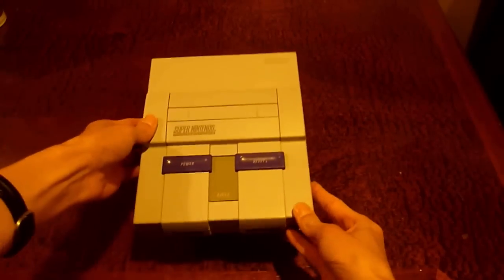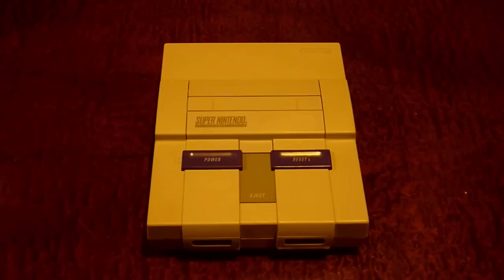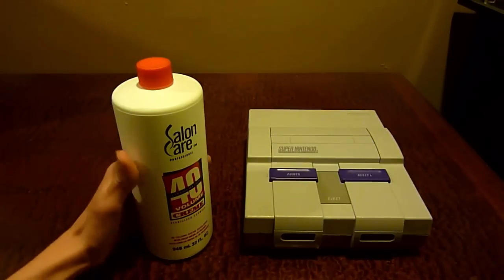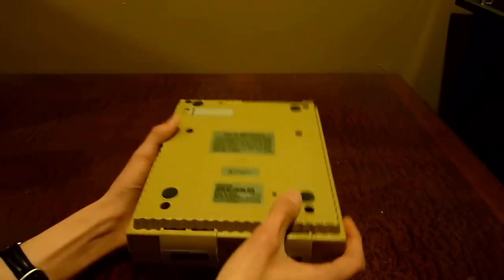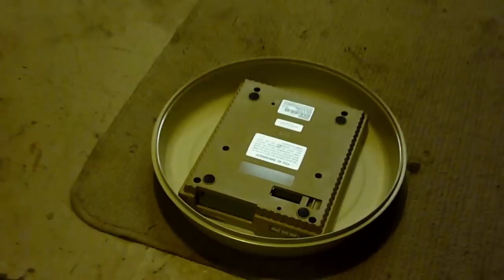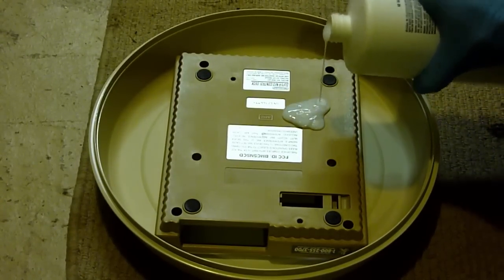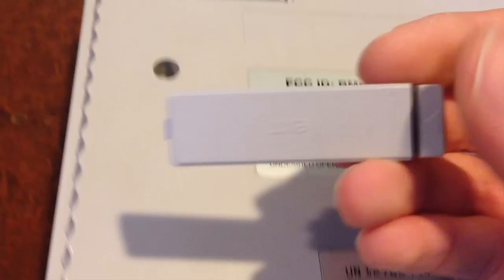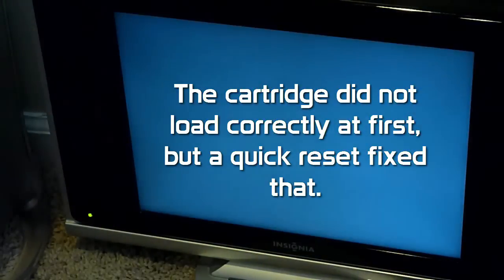Yellowed Plastic Restoration on a Super Nintendo!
Ever had a plastic turn yellow on you? Well, today, I'll show you how to fix it! Back in 2008, it was discovered that a mixture of chemicals combined with Ultraviolet light could reverse the yellowing process on old ABS plastics. In this video, I set out to find if this could actually work on an old Super Nintendo Entertainment System from 1991. As it turns out, it does!
Music/Credits:
Thanks to TheiBookGuy for the Salon Care Cream Idea!